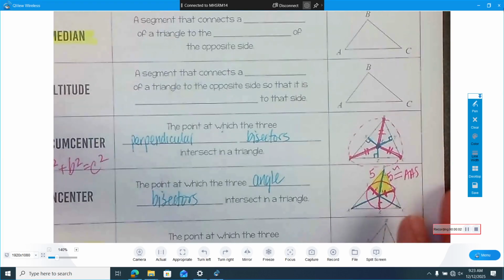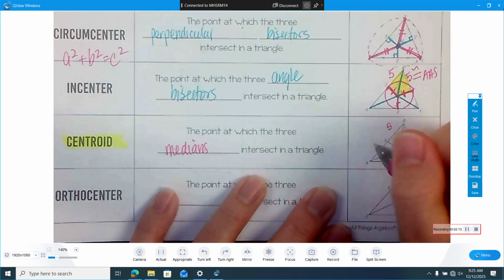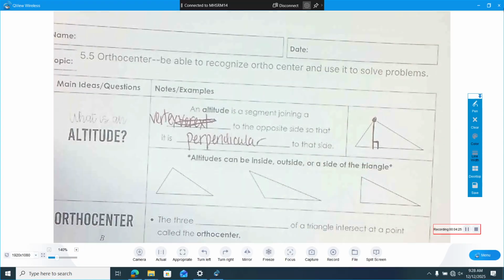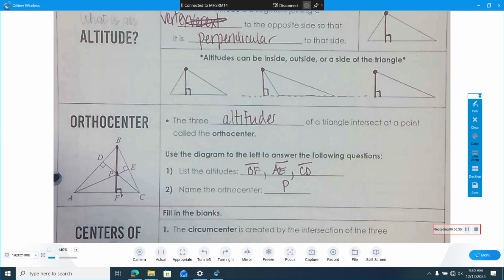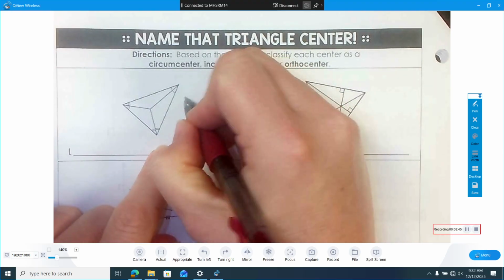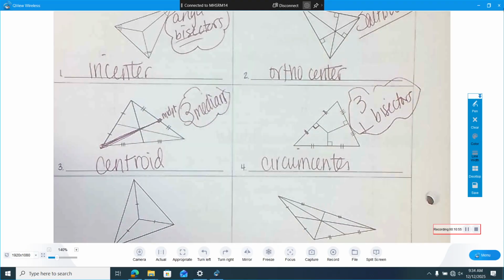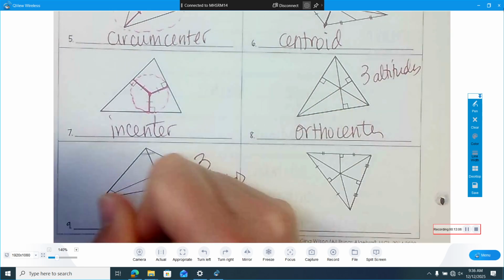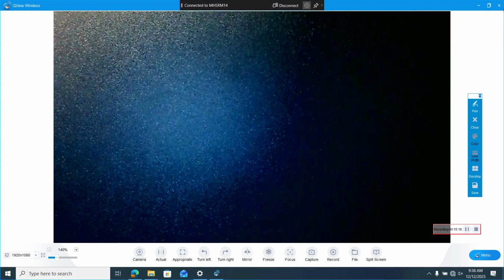5.5, 5.6 Orthocenter & Constructions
5.5, 5.6 Orthocenter & Constructions